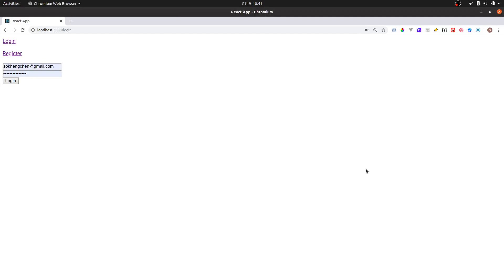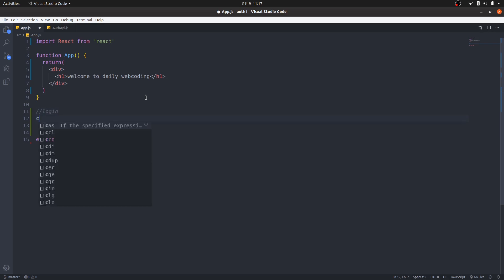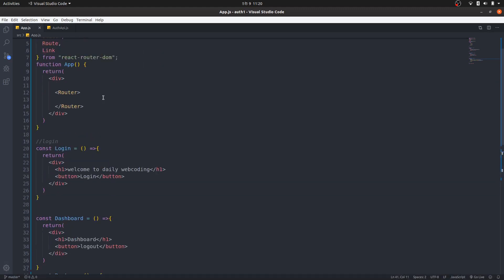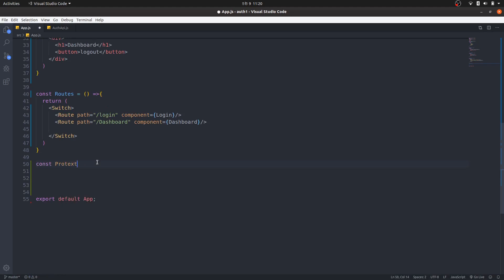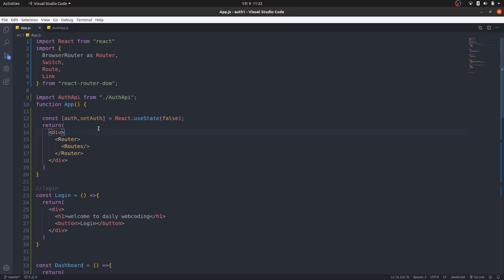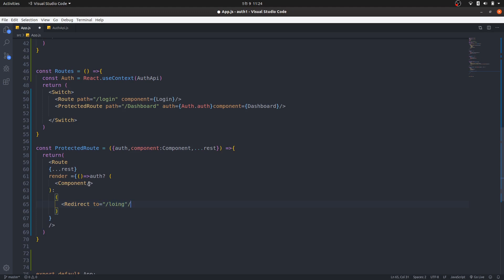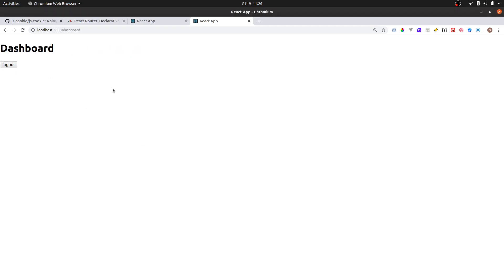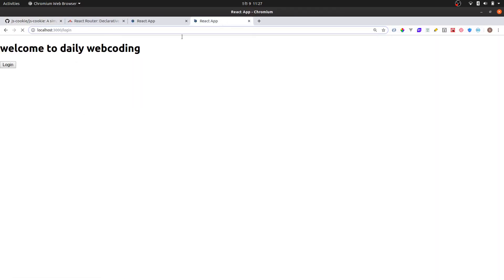React Authentication with Cookie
In this video i am going to show you how to make react authentication with cookie